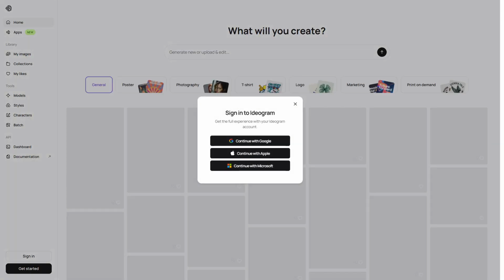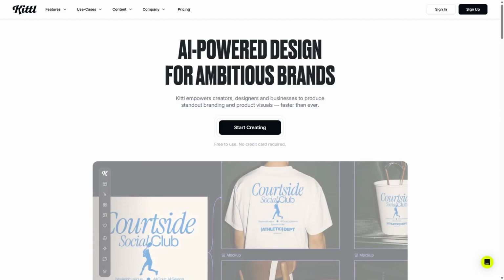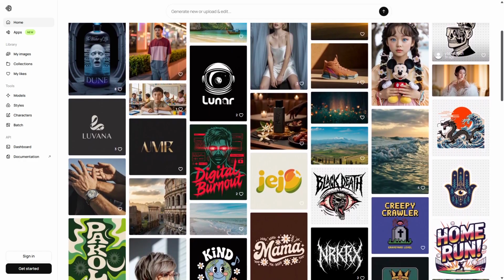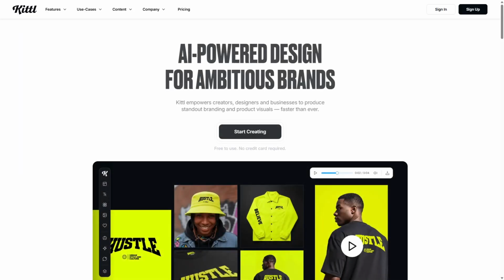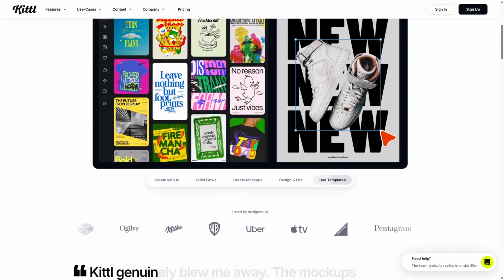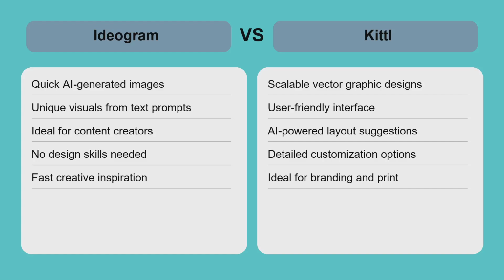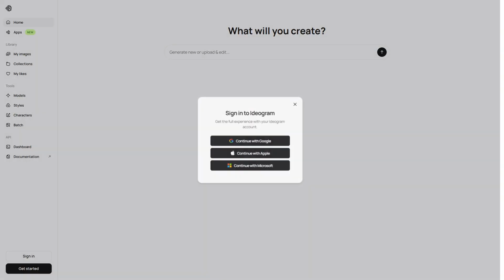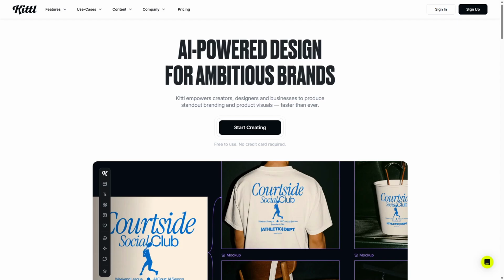Ideogram vs Kittl Which AI Design Tool Should You Use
This video teaches you how to choose between Ideogram and Kittl, two powerful AI design tools that can transform your creative workflow. We break down the features, usability, pricing, and output quality of both platforms to help you decide which one fits your needs best. Whether you are a graphic designer, marketer, or content creator, understanding the strengths and limitations of each tool will save you time and enhance your projects. Watch the detailed comparison to make an informed decision on your next AI design software investment.